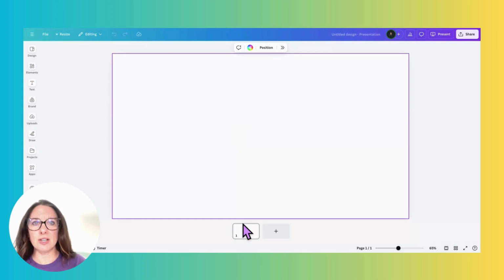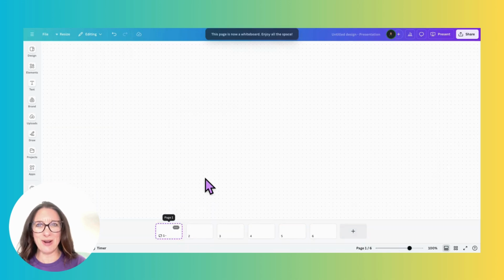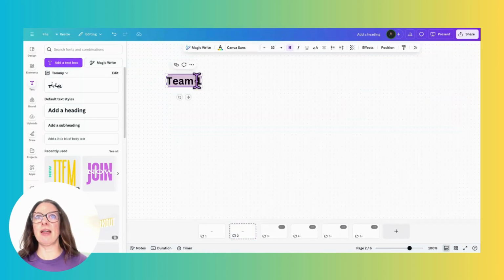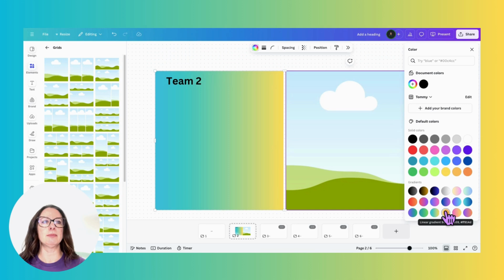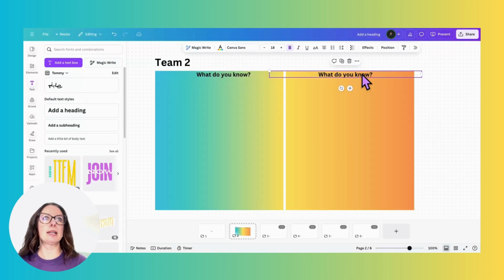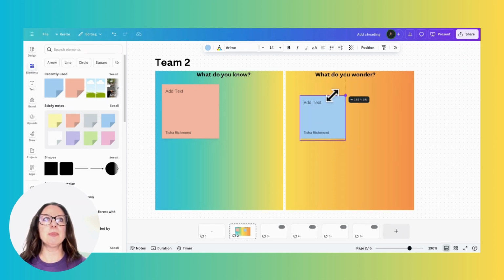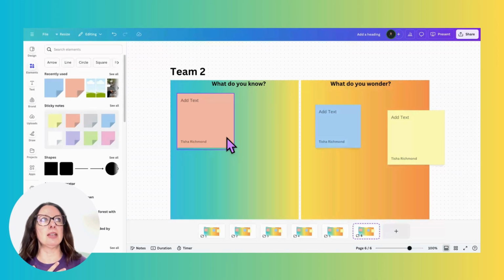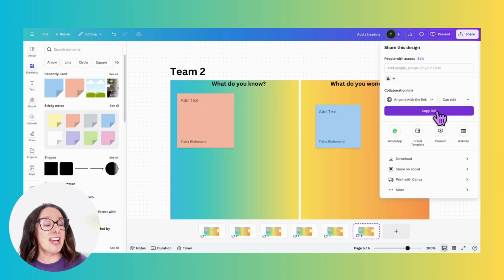Creating a multi page collaborative Whiteboard in Canva for Education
In this tutorial, I share how to expand the pages of a Canva Whiteboard to create a multi-page collaborative activity for student learning. This opens up infinite possibilities for students to work in small groups to collaborate for openers, exit tickets, brainstorming, flow charts and so much more.